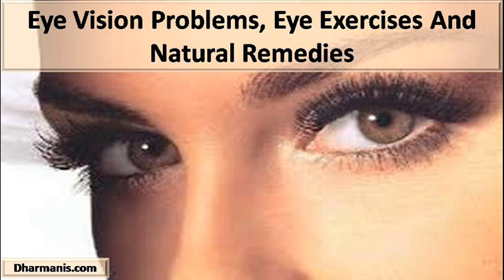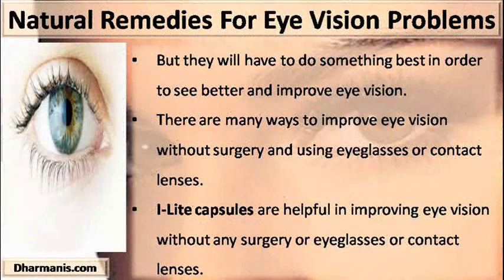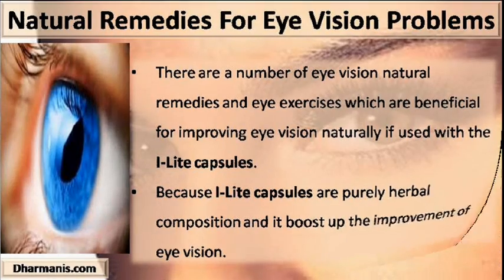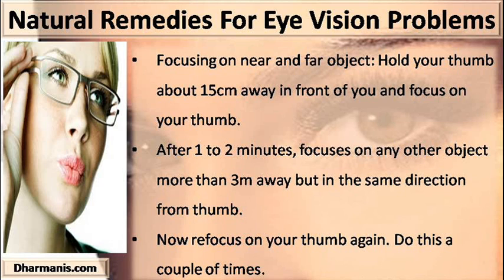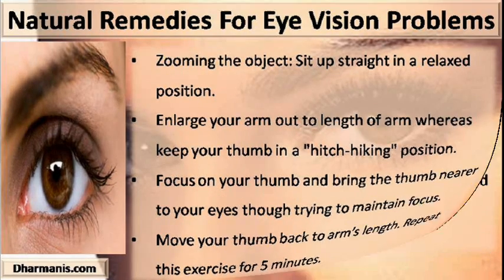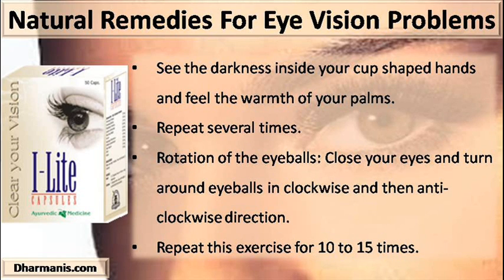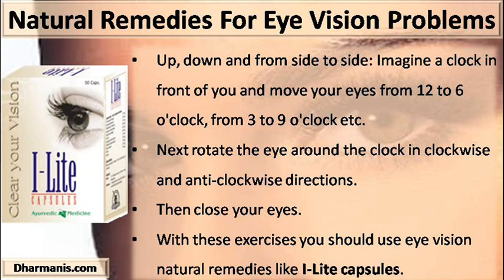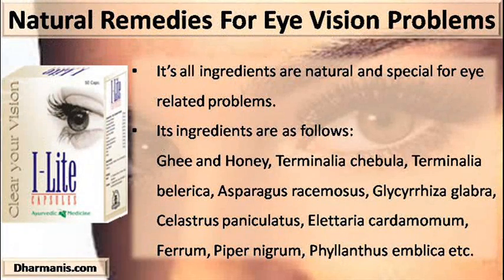Eye Vision Problems, Eye Exercises And Natural Remedies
This video describe about the best natural remedies for eye vision problems. You can find more detail about I-Lite capsule